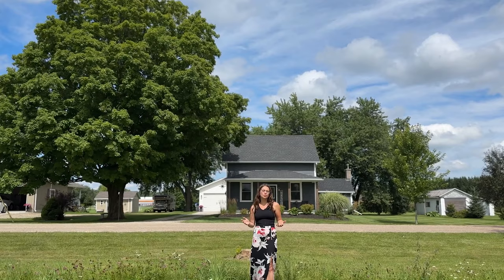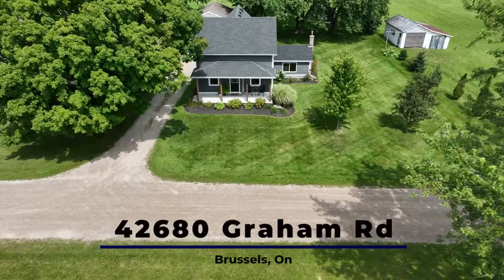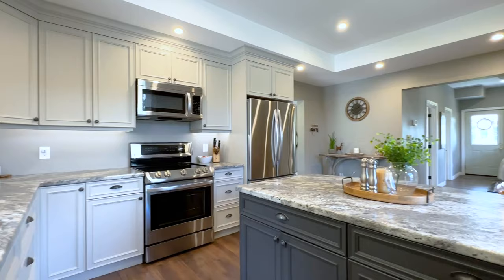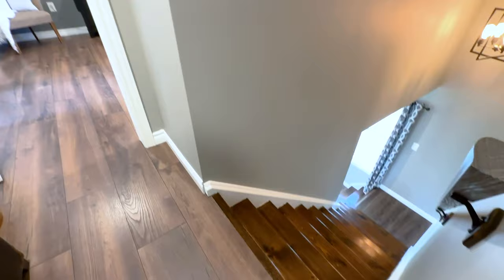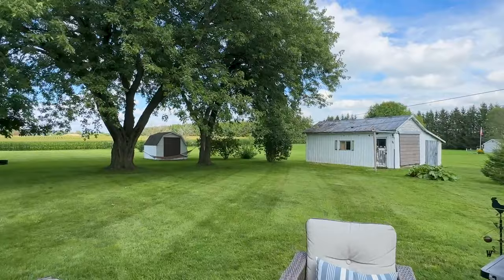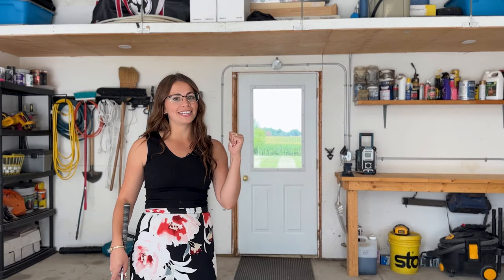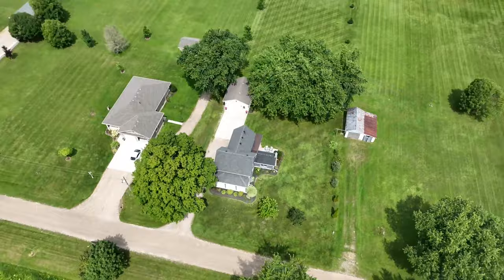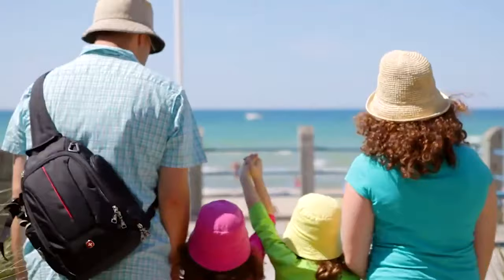Move In Ready Country Property | 42680 Graham Road, Brussels Ontario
SOLD  - Welcome to 42680 Graham Road, Brussels

Pulling up to this home you can’t help but be impressed by the attention to detail and care of the maintenance of this property.  The front curb appeal, landscaped flower beds and the patio outback are just the start of a long list of amazing benefits of this property. Upon entering you are welcomed into a functional entryway where you have lots of space to unload the groceries or make an office space with a large window looking out to the front yard. The kitchen is bright and airy with a centre island, LG stainless steel appliances, and bright cabinetry with its focal point being the tray ceiling that helps tie the space together. Throughout the house you will find tasteful wide plank flooring that helps the house feel spacious. A huge four piece bathroom, a separate laundry room and a cozy living room with a fireplace rounds out the main floor.  Walking upstairs you can find two oversized bedrooms. The primary bedroom consists of a large walk in closet and a 3 piece ensuite bathroom. Outside you will find a 20x24’ insulated and heated shop that is perfect for those looking for additional space for a workshop or to store your vehicles. The best hidden feature of this garage is the private deck outback overlooking your expansive backyard. This property is sitting on almost 1 acre of land and backs onto the farmers field. It is the perfect size for a family looking for that country feel but still manageable to keep in its perfect condition.  Spend your days chasing the kids around the yard, building a campfire or lounging in the hammock staring up at the beautiful night sky. You’ll appreciate the short drive to town for amenities and convenience of travel to the beautiful shores of Lake Huron, 35 minutes away and an hour to London or Kitchener for your shopping sprees. Call today to book your showing and make this house your new home!

Price: $599,900
MLS®# 40503213

My name is Megan Proper, and I am a Realtor helping families, and couples find their dream property in the Huron, Perth and Lake Huron area. I specialize in keeping the real estate process as smooth and simple as possible in a way that works best for your family.

Coldwell Banker Dawnflight Realty Brokerage
Exeter, Ontario